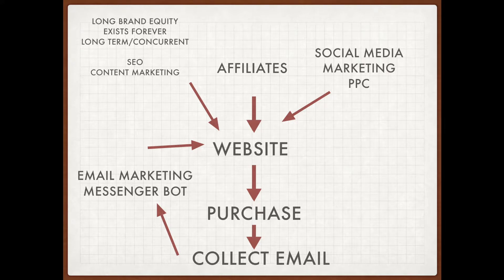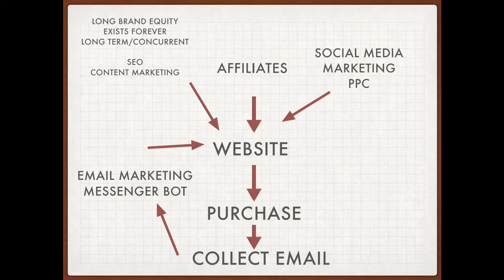Beginner Guide Digital Marketing Tutorial: Funnels, Conversions (Pt. 2)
Hey this is part 2 of the digital marketing introduction guide.

Save time and watch in 2 X Speed!

Hi There! I’m Jonathan, I’m a digital marketer based in Singapore, providing services such as:
•SEO/Content Marketing
 •Email marketing
 •Google PPC
 •Video/Photo Content Creation
 •Content marketing.
I am also a commercial photographer/videographer producing original content for brands.

I Take Photos And Post Stuff!